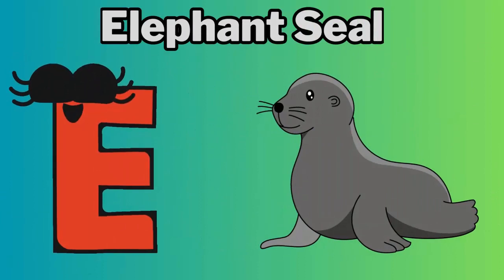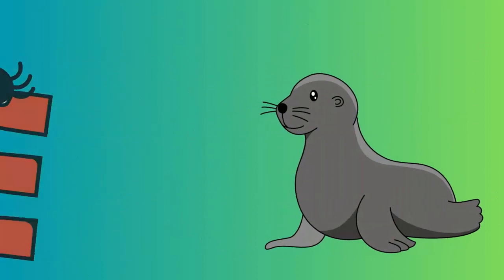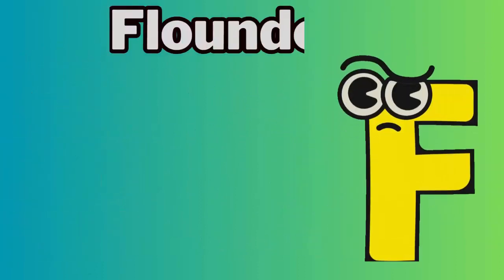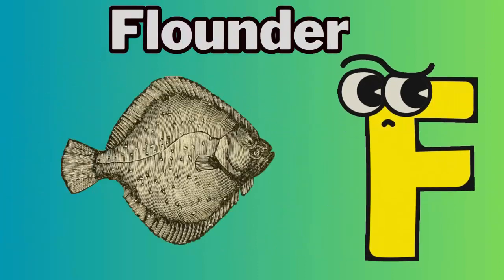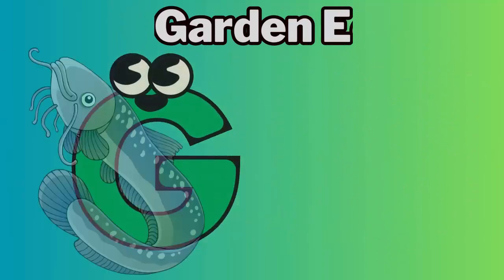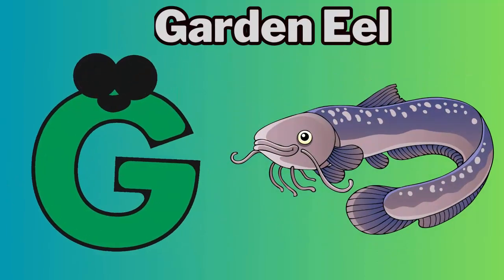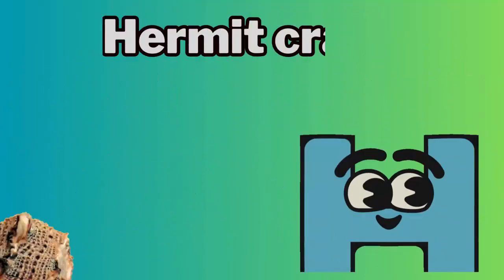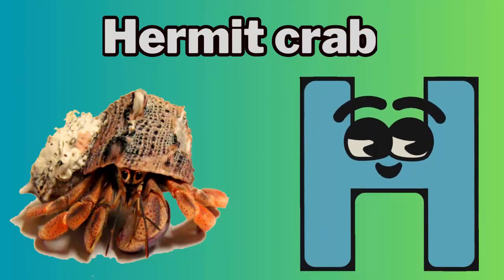ABC Song | Sea Animals ABC Song | Phonics for Kids | Learn ABC, Baby Alphabet Letters